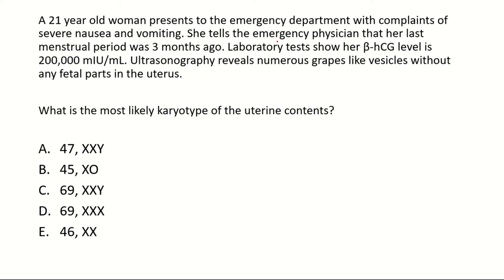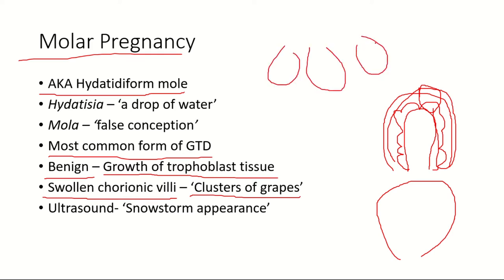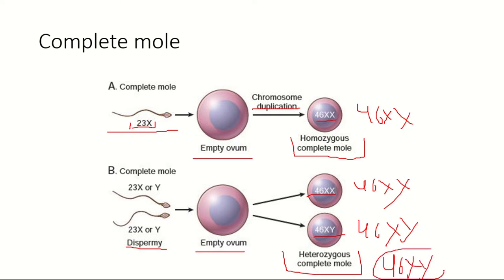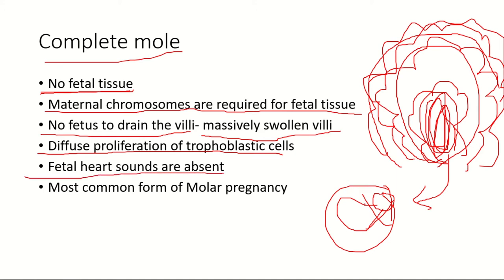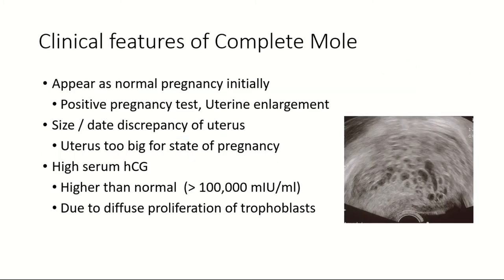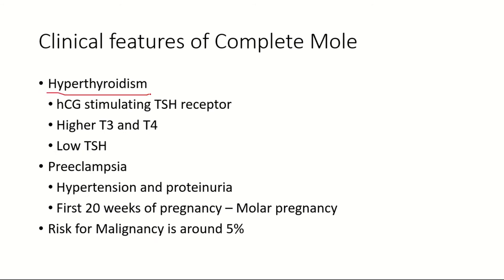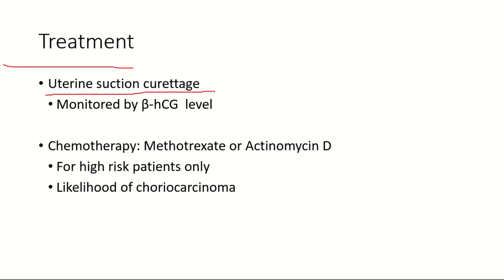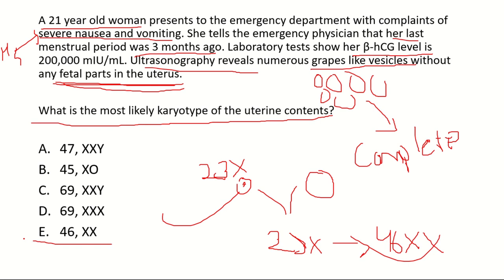Hydatidiform Mole (Molar pregnancy ): Complete and Partial Mole l GTD l USMLE with CASE DISCUSSION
Video contents:
Gestational trophoblastic disease
Molar pregnancy
Complete mole
Partial mole
clinical features
Treatment
Case discussion